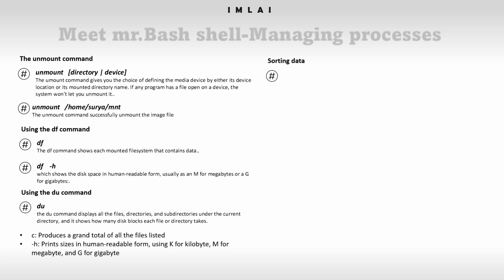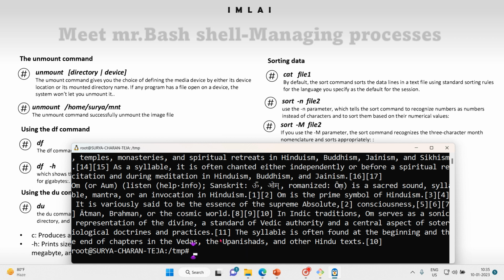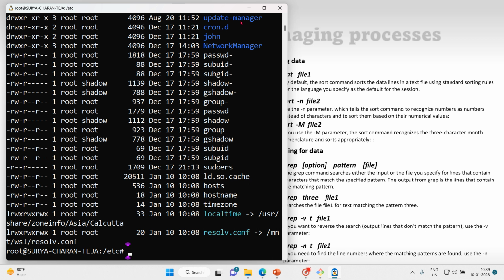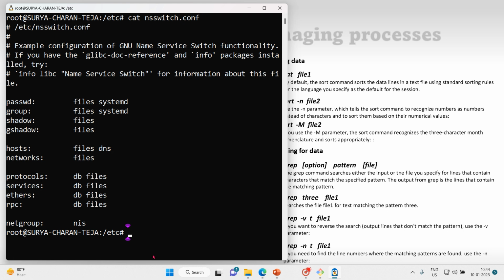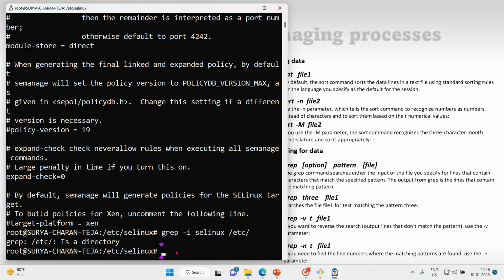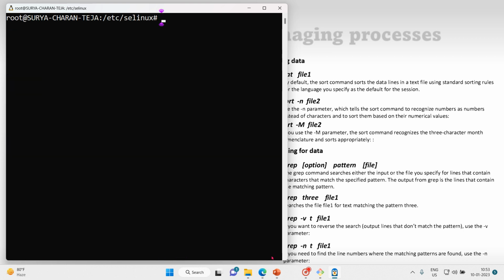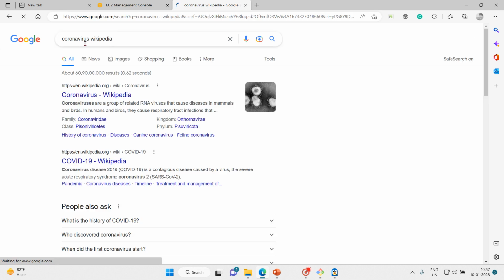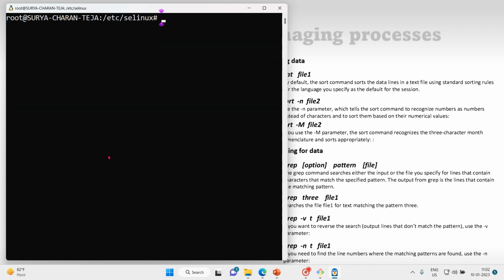10 sort grep sed utilities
10 sort grep sed utilities in the Linux System